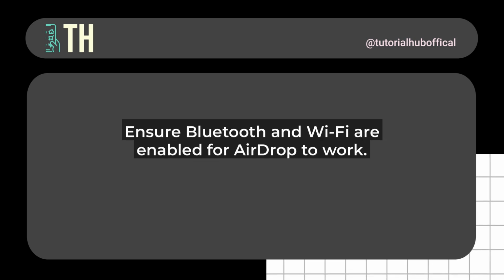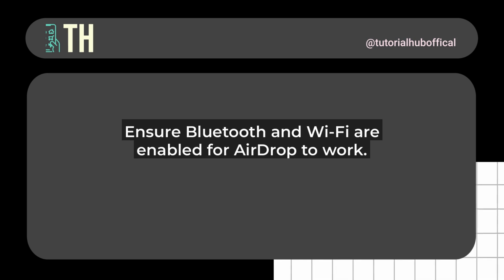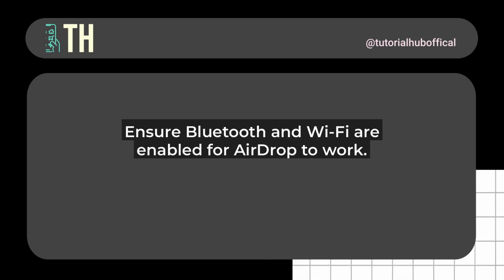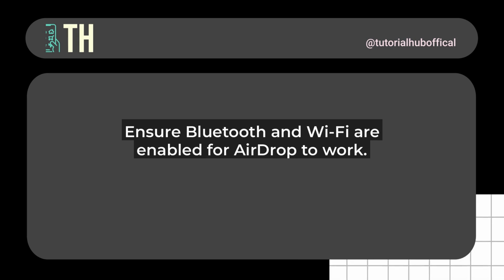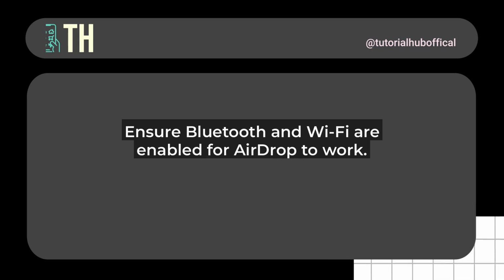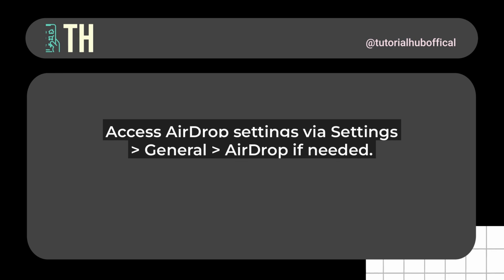How to Turn On AirDrop on iPhone 2025